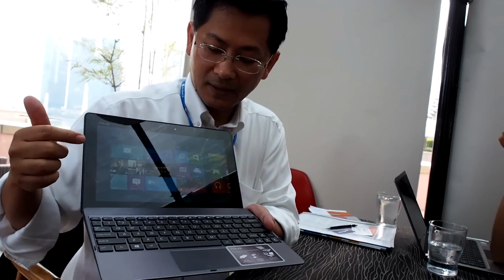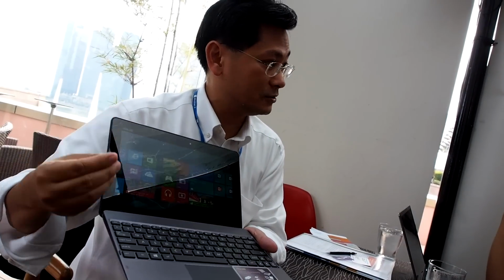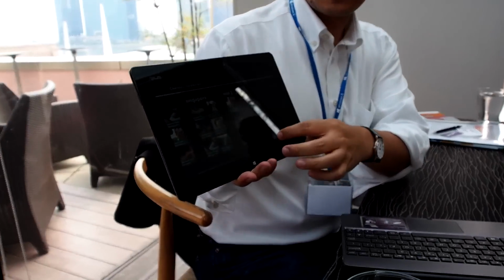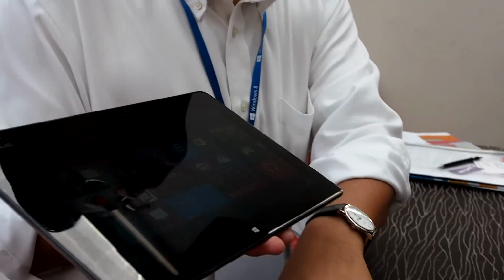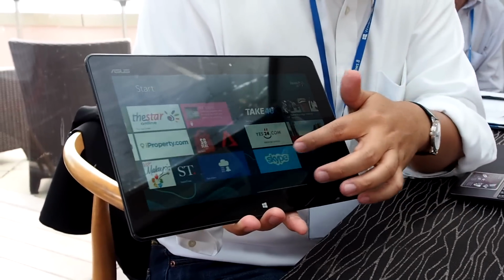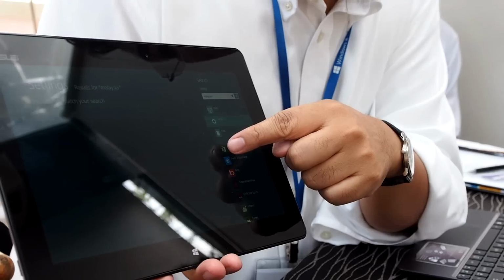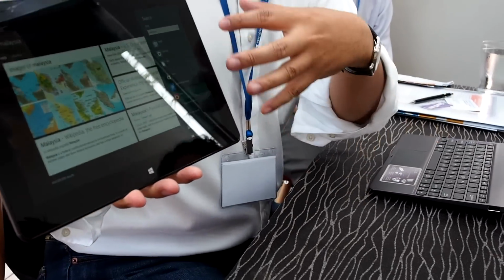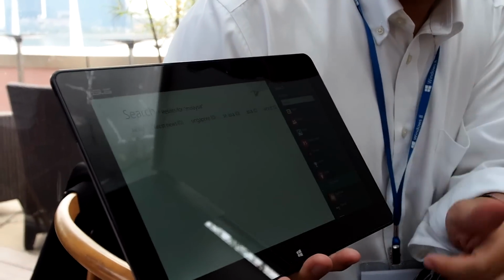Windows 8 Roundtable with Jason Lim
The second session during our Windows 8 media launch in Esplanade Theater, Singapore, is a roundtable with the General Manager of Windows and Windows Live Division, Microsoft Asia Pacific, Jason Lim. Note that the event took place in the afternoon in bright sunlight, and with the ASUS VivoTab's brightness not set all the way to maximum, it's quite difficult to see what's on the screen at times.